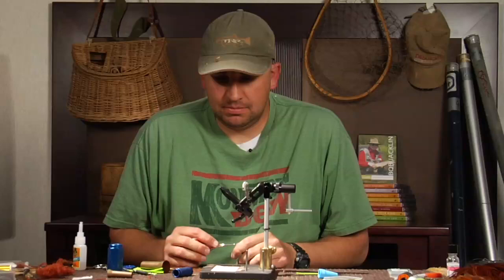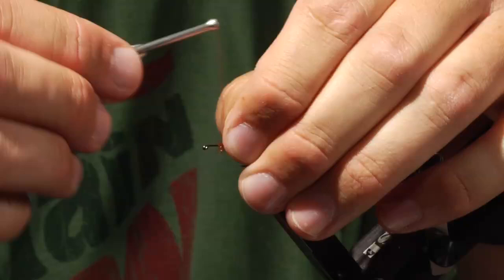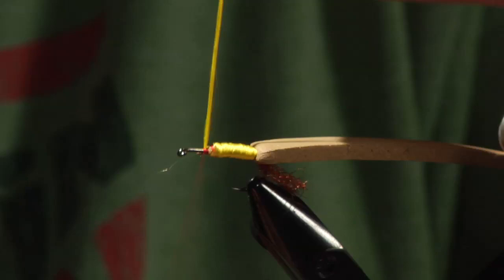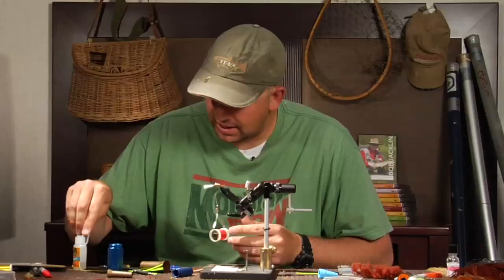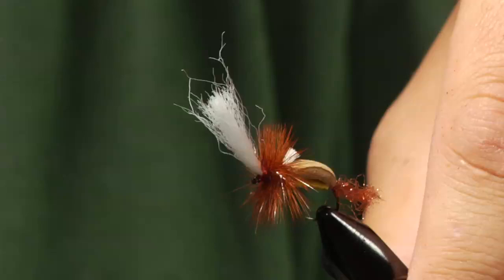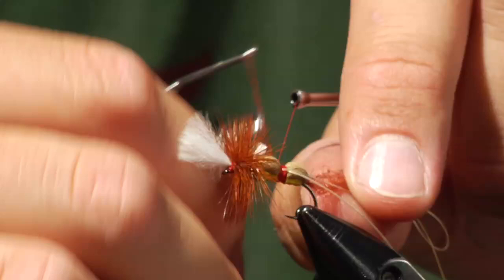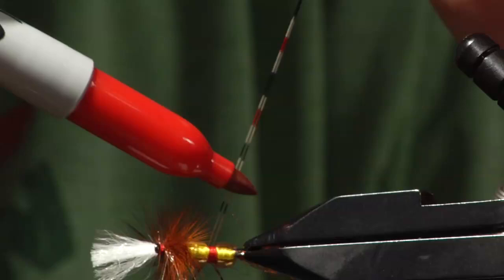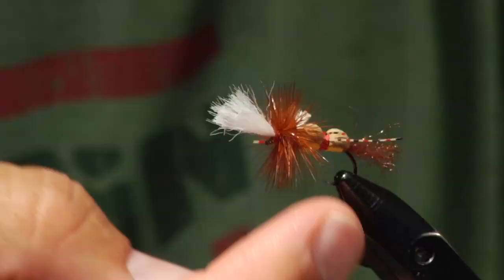Clark Pierce: GrumpyFrumpy